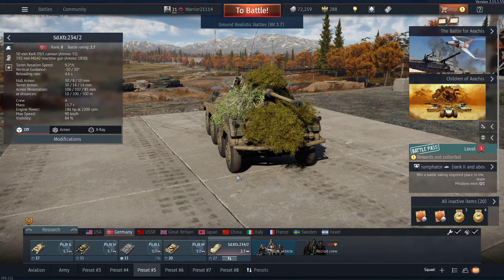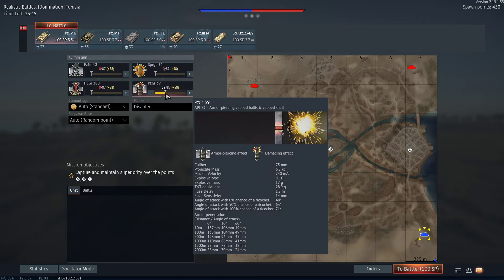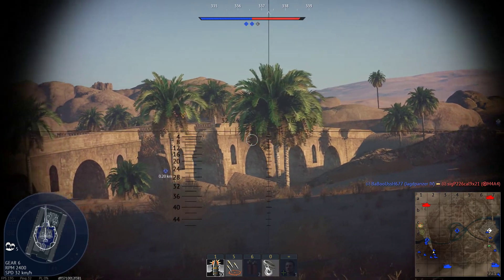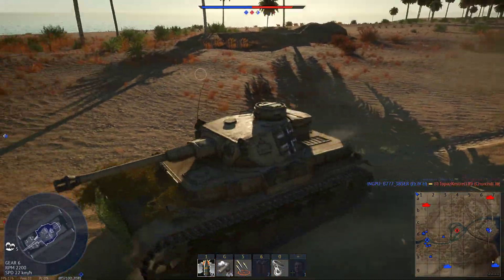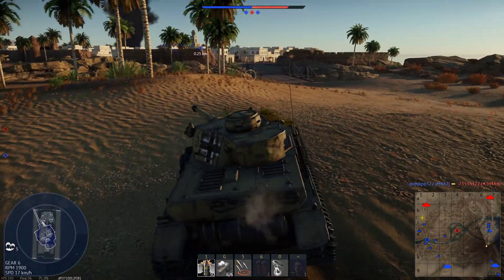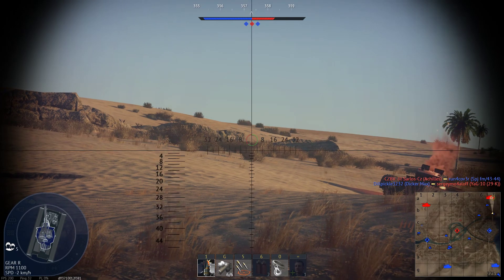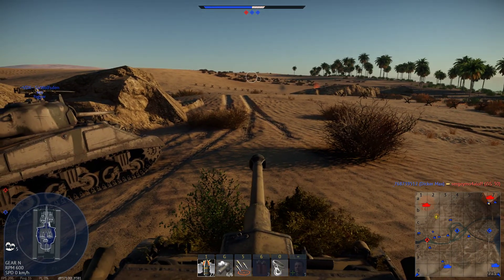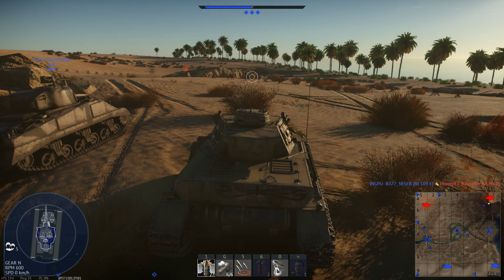First Full Length War thunder Vod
Hello My Friends this is my first full length war thunder video hope you all enjoy the sound of voice.